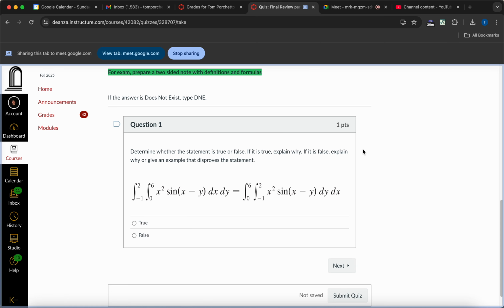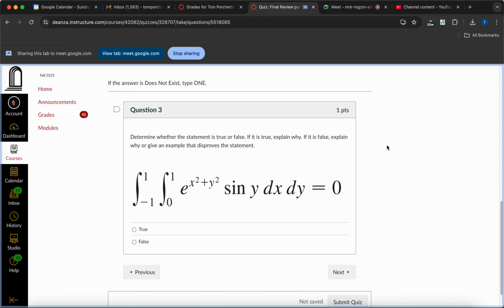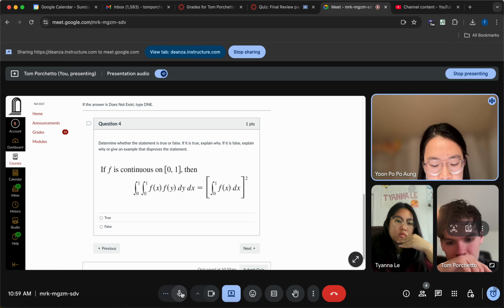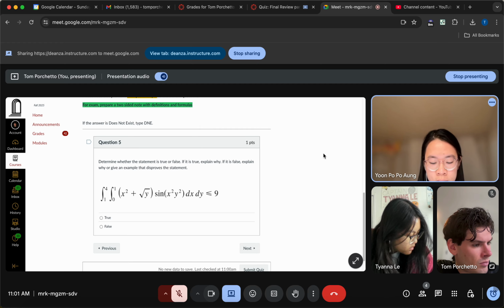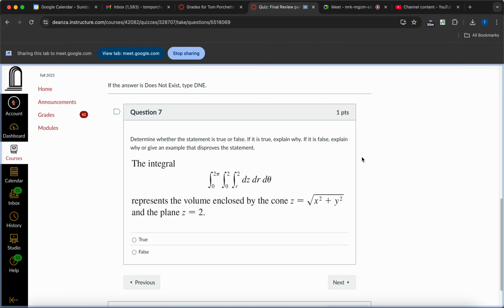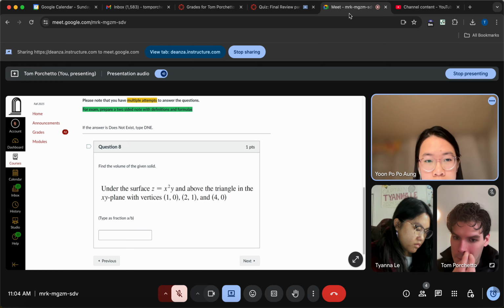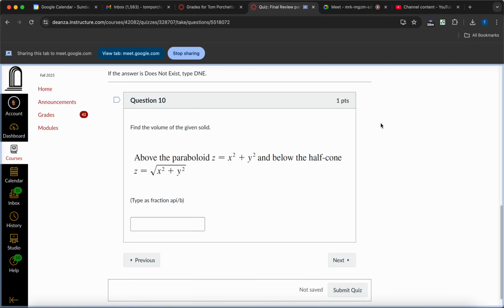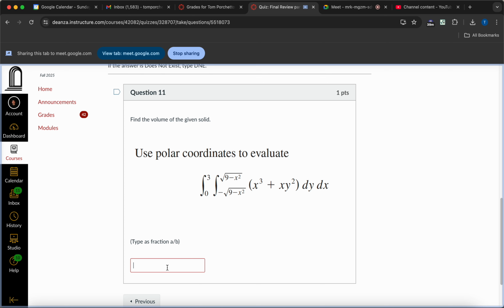Math1D Group 1 Final Exam Review Part 2